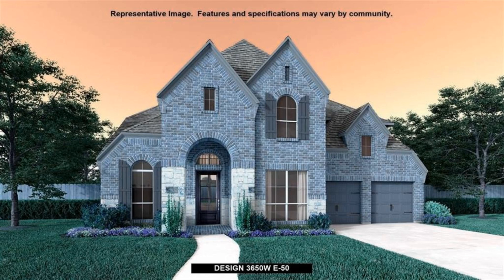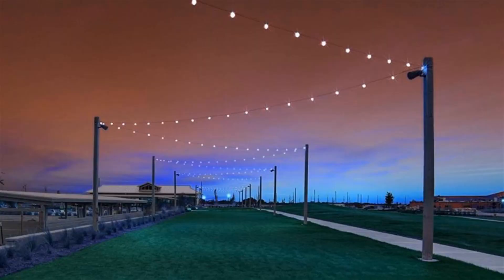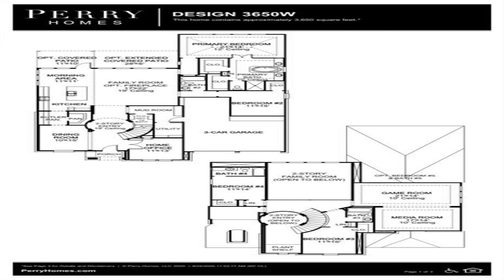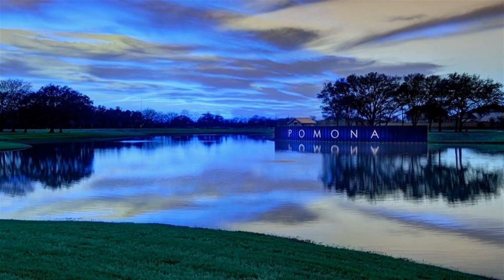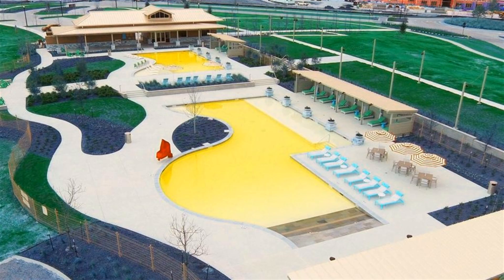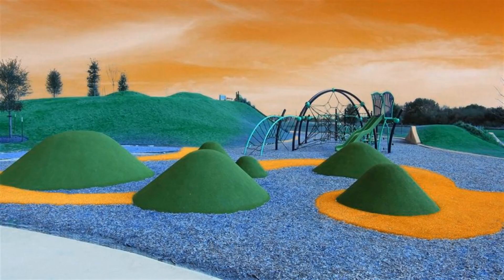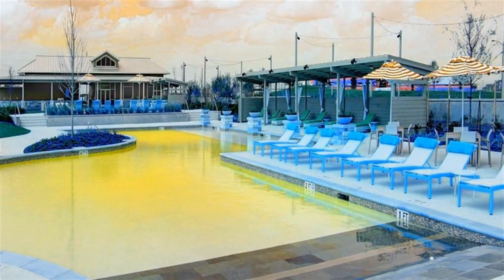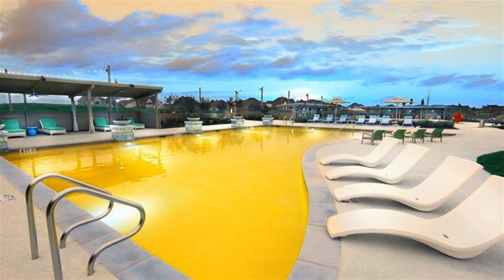4917 Mulberry Shrubs Ln Manvel TX 77578 Is For Sale Only For $689,900 (189/Sqft.)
PERRY HOMES NEW CONSTRUCTION! Two-story rotunda entry features curved staircase. Formal dining room and home office with French doors frame entry. Two-story family room with wall of windows and wood mantel fireplace opens to kitchen and morning area. Kitchen features large walk-in pantry, Butler's pantry and island with built-in seating space. First-floor primary suite includes bedroom with wall of windows, dual vanities, garden tub, separate glass-enclosed shower and two walk-in closets. A second bedroom is downstairs. Upstairs highlights a game room, theatre room and guest suite with private bath. Extended covered backyard patio. Mud room off three-car garage. shorts